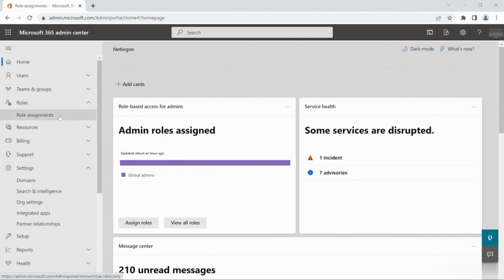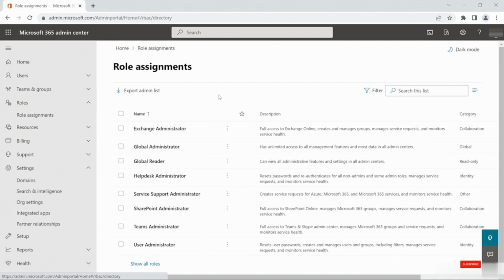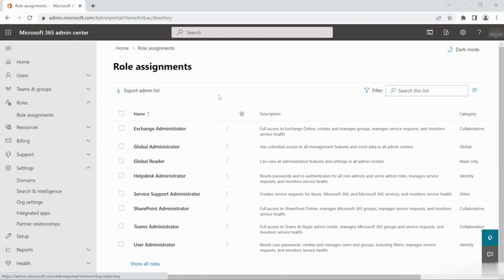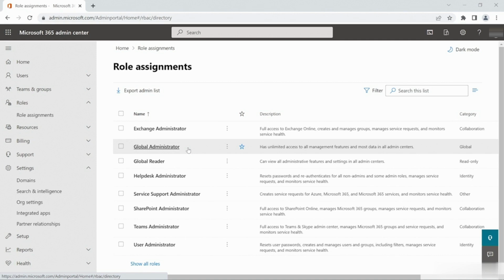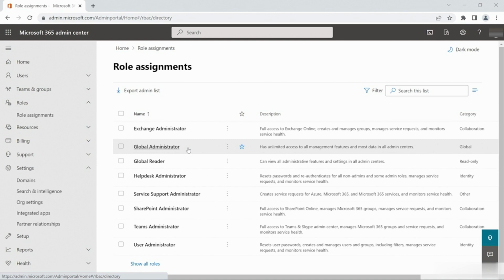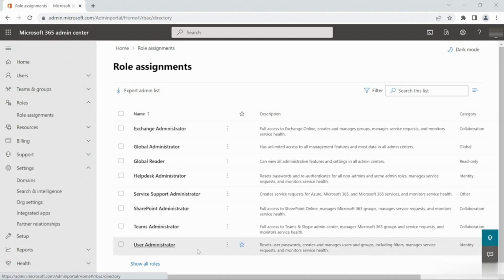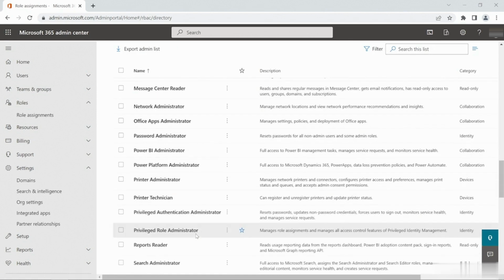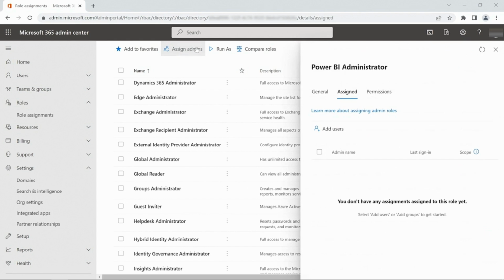How To Assign Admin Roles in M365 | Microsoft 365 Deployment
Whether you're new to Microsoft 365 or looking to streamline your organization's administrative tasks, this video provides clear and concise instructions. We'll cover how to navigate the admin center, select the appropriate users, and assign them the necessary roles to ensure your team can effectively manage the platform's various features and settings.

Additionally, we'll explore best practices for role assignment, including tips on maintaining security and ensuring only authorized personnel have access to critical administrative functions.